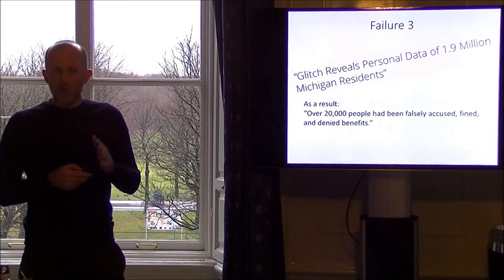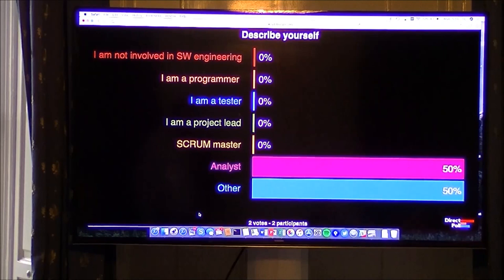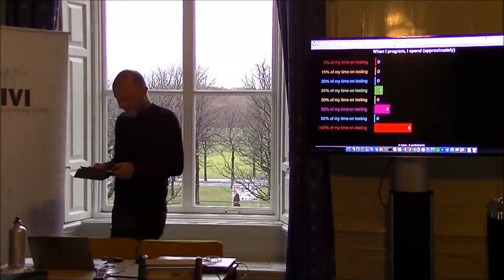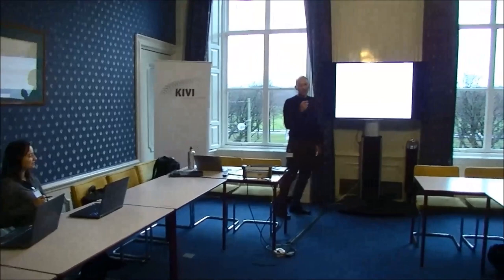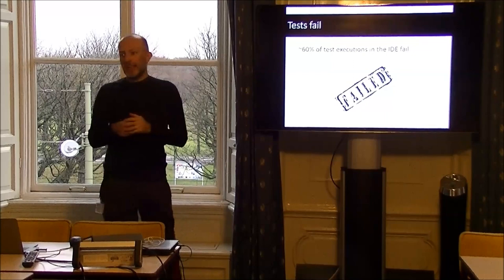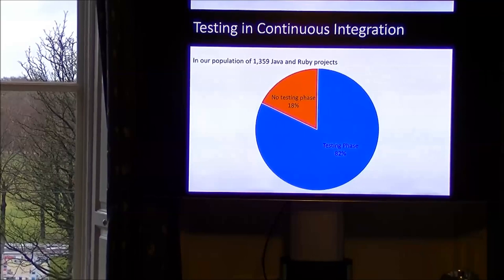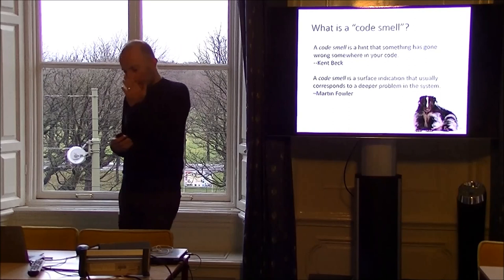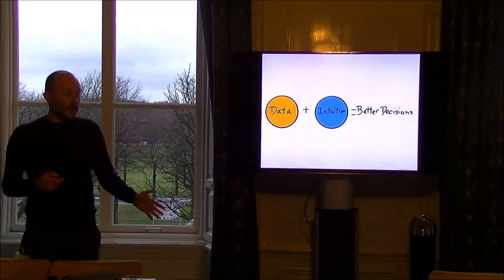Full video Software Analytics | Andy Zaidman | KIVI Chair Big Data Science Master Class 2017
Video of the presentation given by dr. Andy Zaidman (Associate Professor Software Engineering Group, Delft University of Technology), and the discussion afterwards, during the master class of the KIVI Chair Big Data Science on November 27th, 2017.

When we talk about ensuring the quality of a software product, not that much is known how people go about this. During Andy Zaidman's Master Class, insights obtained from observing 2400 software engineers during their daily work is shared. The researchers looked at how they test their software, how they use some of the latest enabling technologies, such as Continuous Integration.

The Master Classes are an exchange of cutting edge research and knowledge developed within innovative companies. Furthermore the Master Classes give engineers and researchers the opportunity to inspire each other and to work together. They are intended for engineers who are working in the field of the master classes, who already have knowledge on the subject, and who can contribute to the master classes through knowledge sharing and/or exchange of information/data.